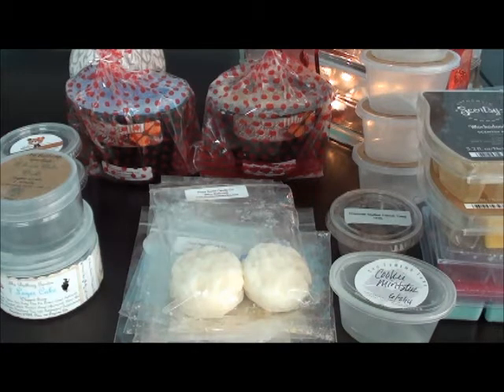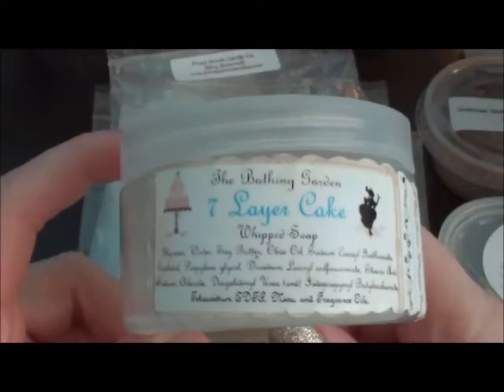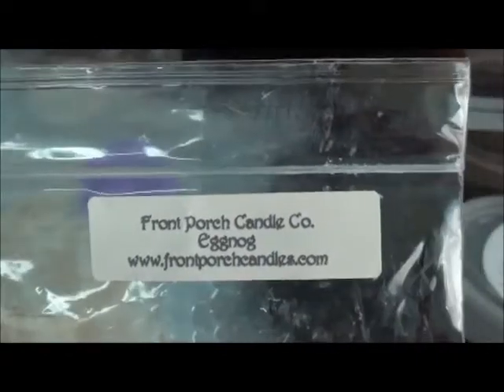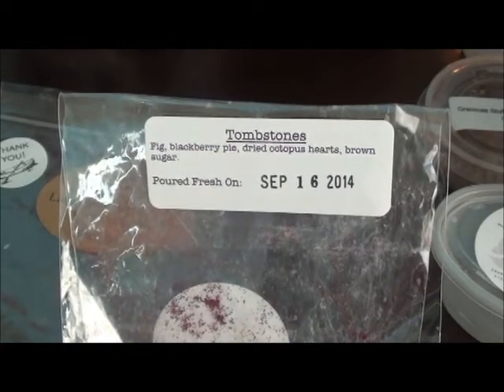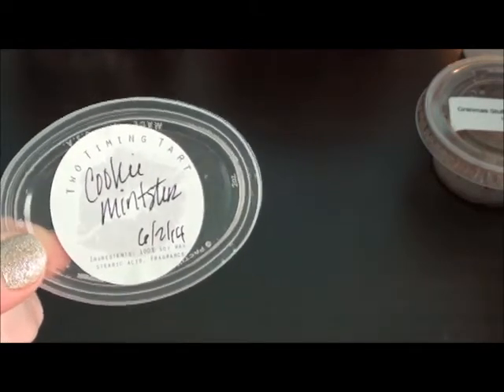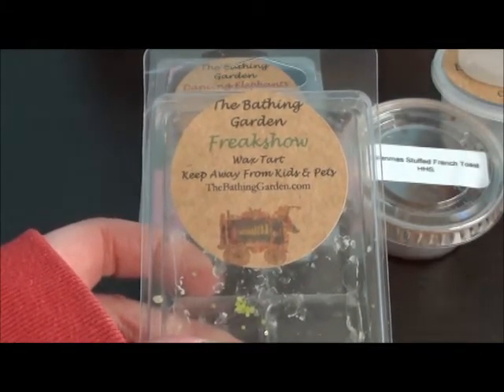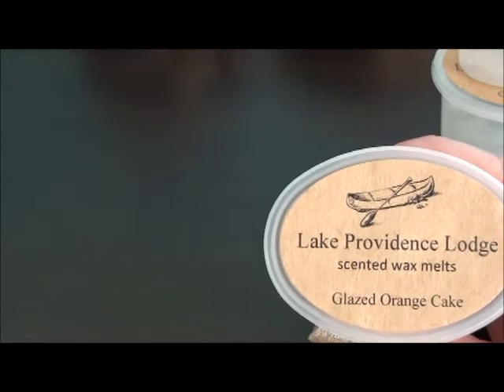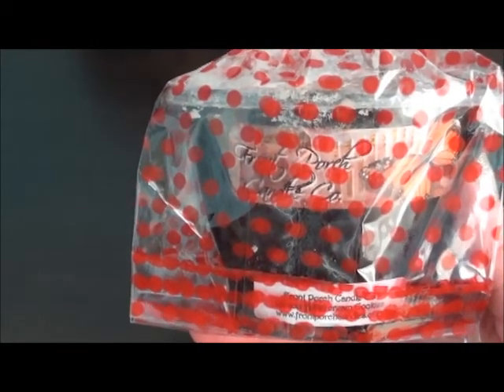Weekly Wax Melts: Warm Review